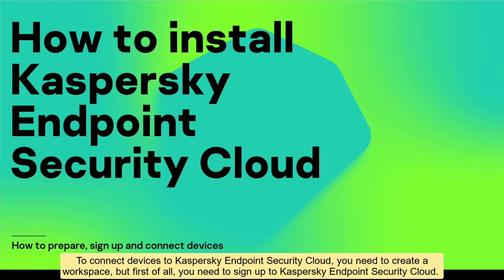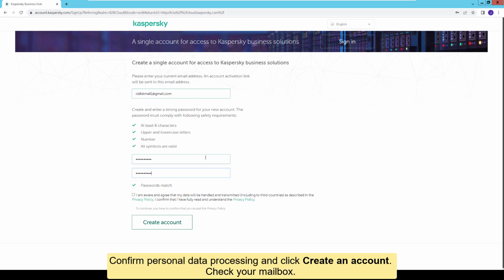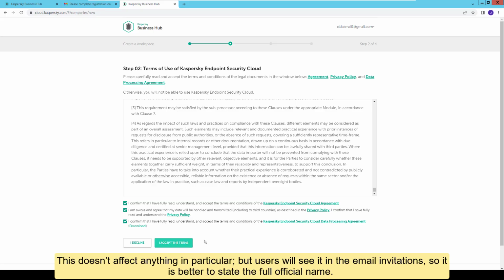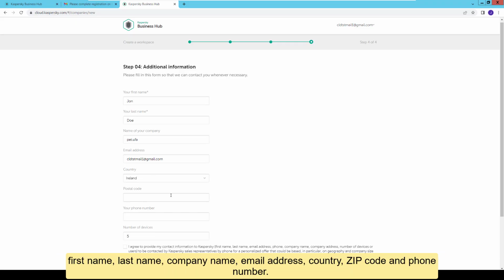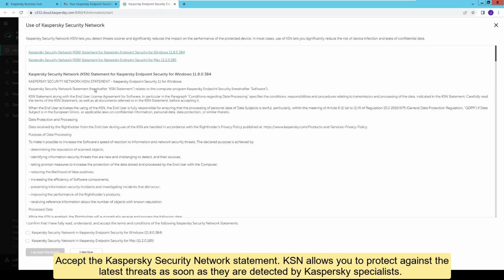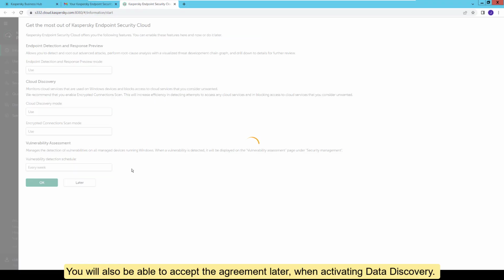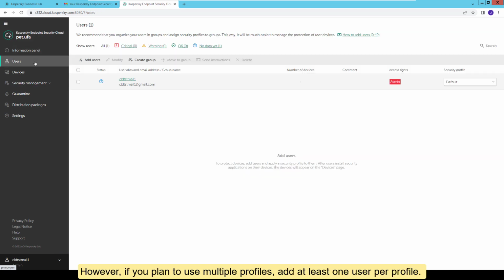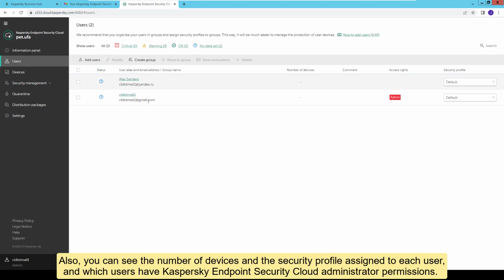Part 4 Getting started Creating a workspace in Kaspersky Endpoint Security Cloud